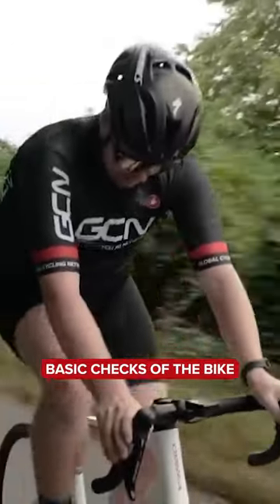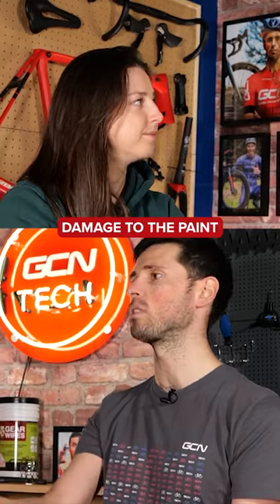Buying your first bike: beginner tips! ⚙️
Looking at purchasing a secondhand bike? Here’s some great tips from Alex and Manon on what to look out for 👌